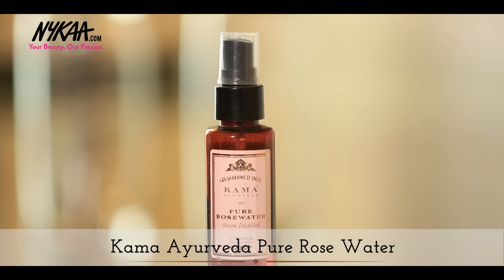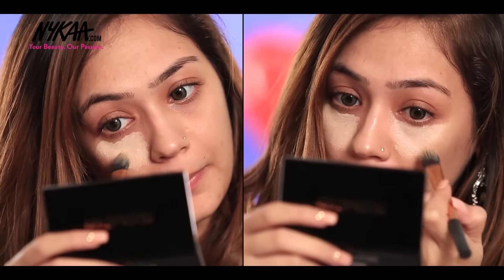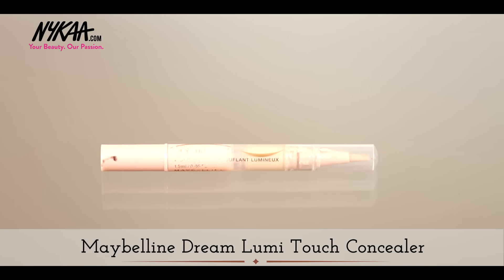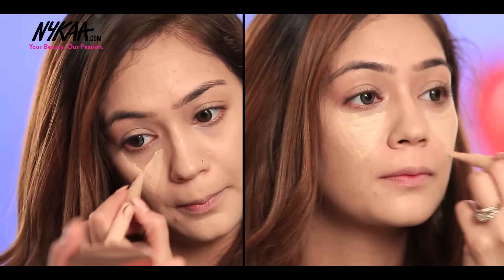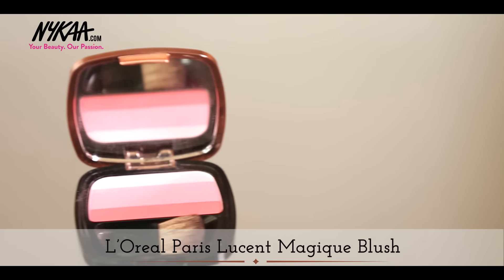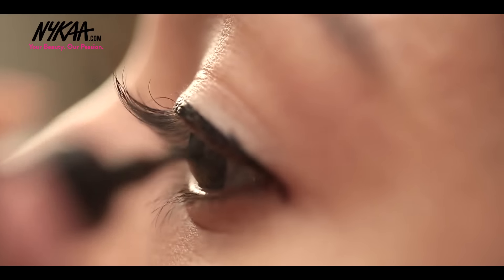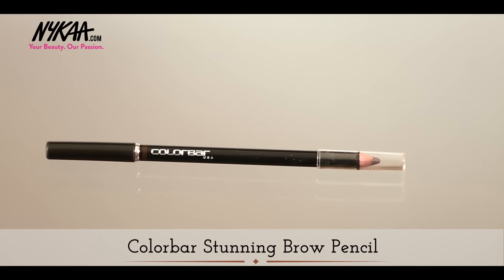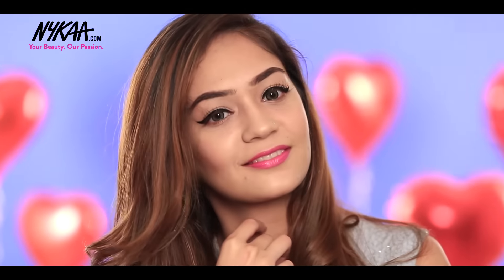Valentines Brunch Look Ft. Colors and Glitters | Nykaa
There’s something timeless about pink lipstick. Maybe it’s because you can’t really get it wrong and that it seems to work with any and all ensembles. It could also be the fact that there are various avenues you can take with a pretty pink lippie. You can go the bold and bright route, or you can opt for a softer, more demure shade. In this video we create the perfect brunch date look for you ladies with a soft touch of pink!